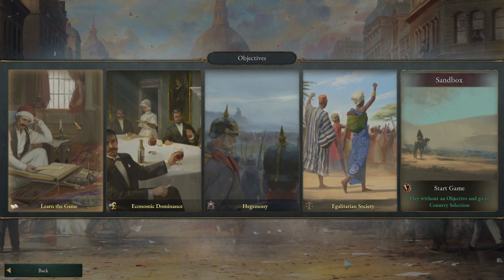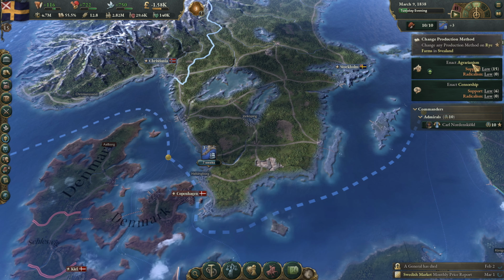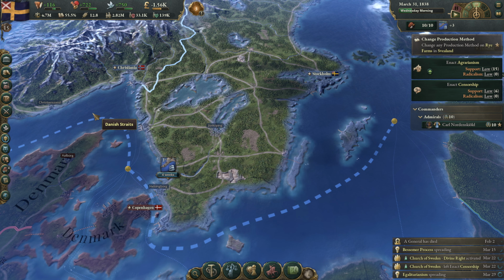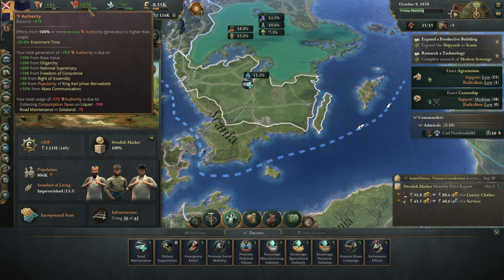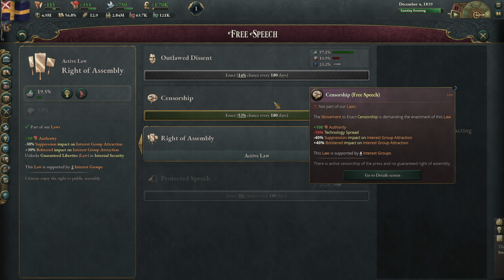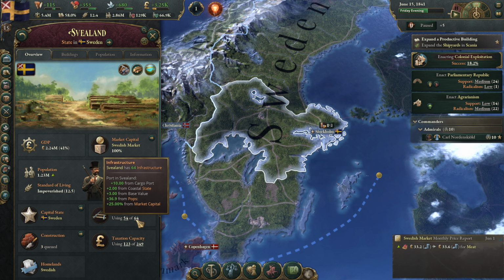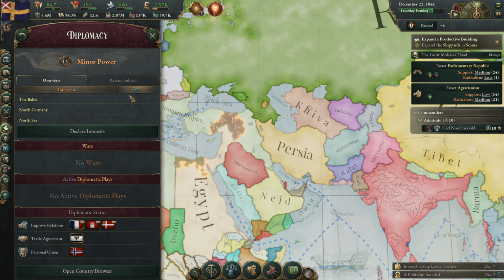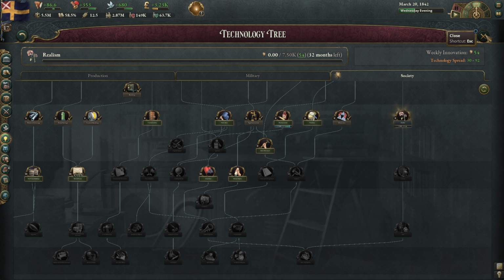Victoria 3 - Sweden | Ep. 1 | Hooked Gamer Presents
Playing Victoria 3, a grand strategy game where you are trying to balance the economy, demographics, production, politics, diplomacy and more. This is a Grand Edition version of the game.

In this episode I am trying to learn the basics of the game, playing as Sweden.

Any suggestions are very welcome! 🙏🏻